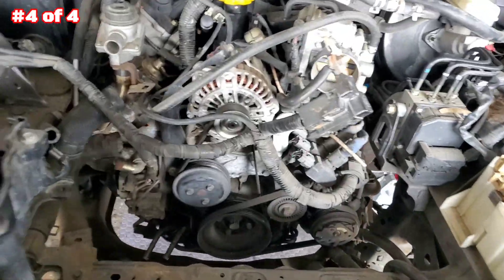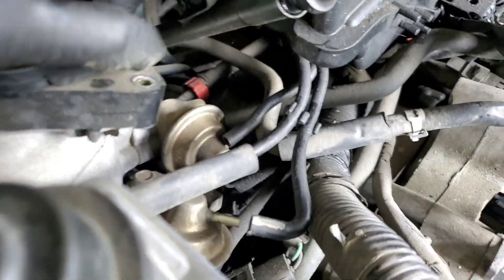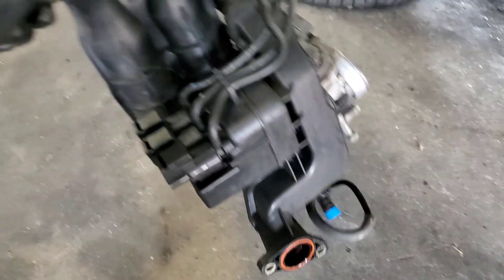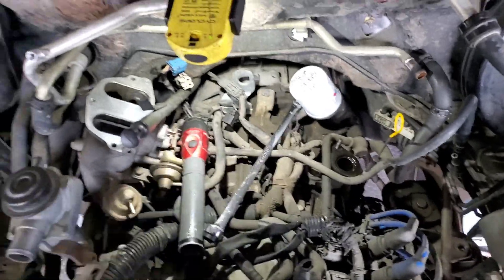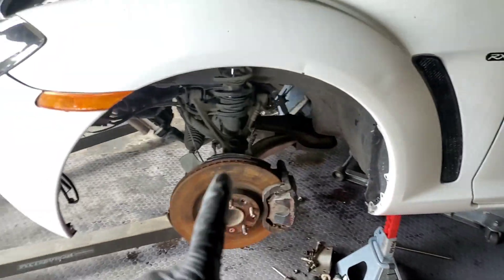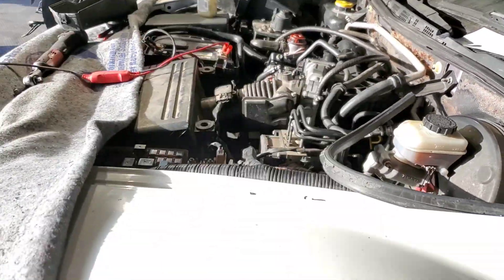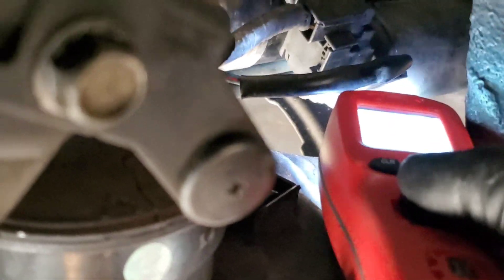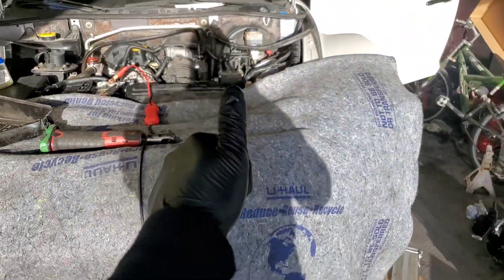mazda rx8 engine swap 4 port rx8 6 port rx8 vid #4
video #4

safety eyeglasses